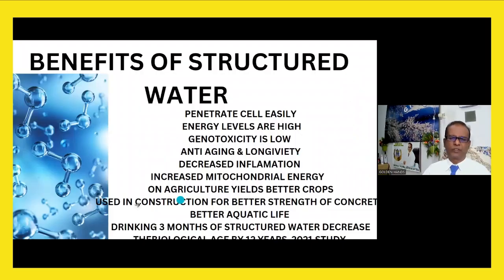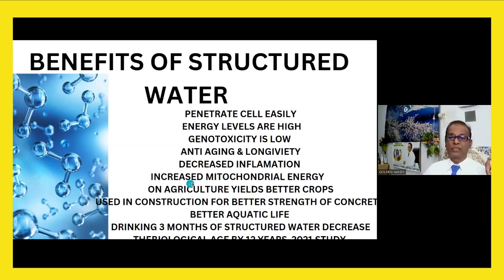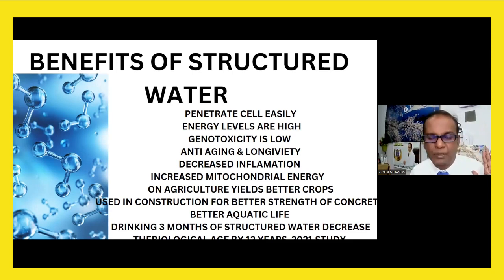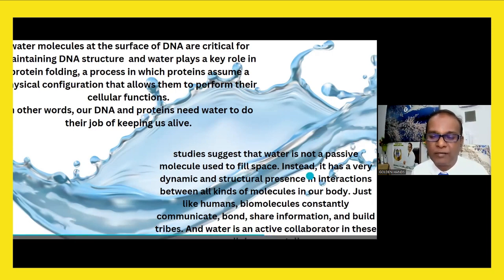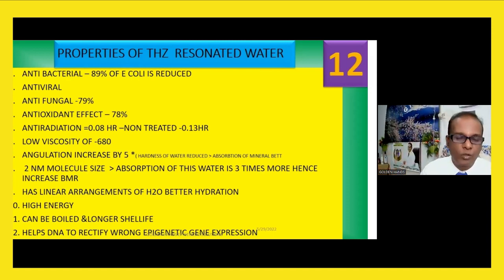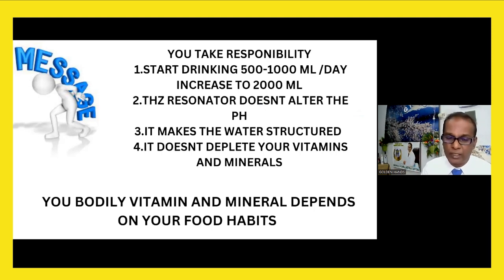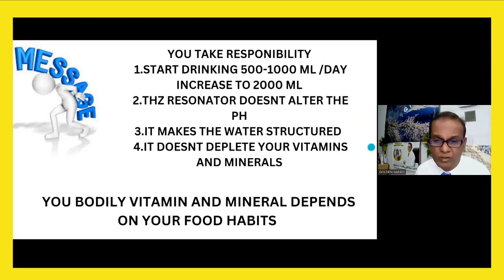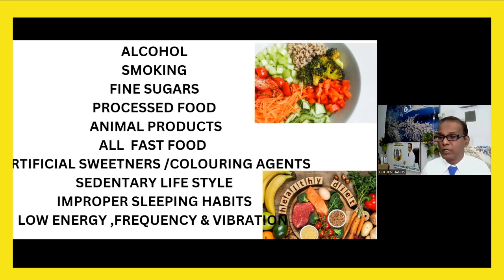EPI 94 PART 3 RERONATED WATER & NORMAL WATER